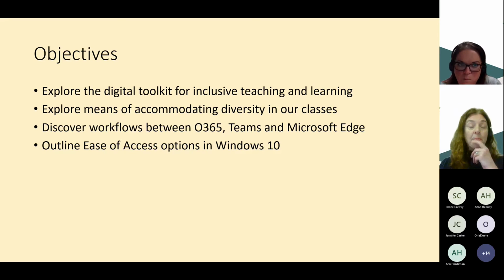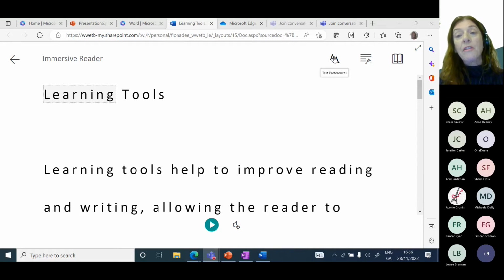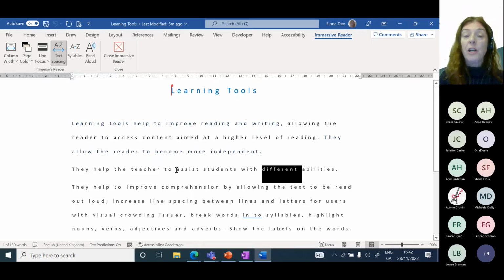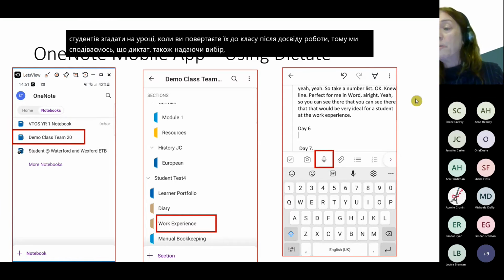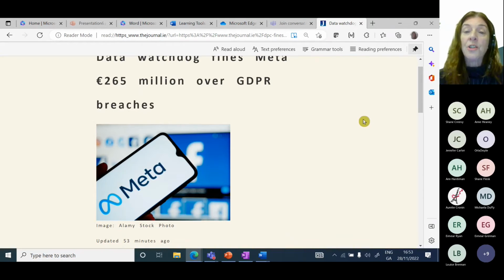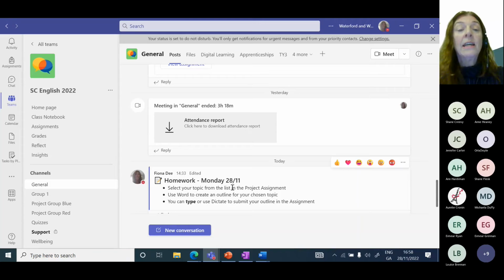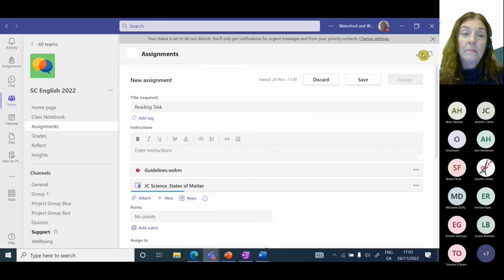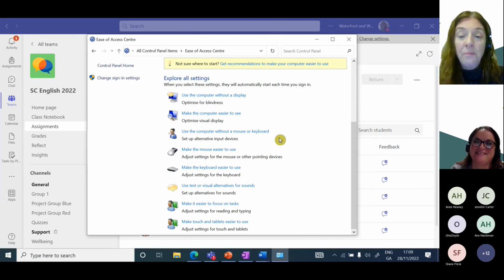WWETB & LOETB Webinar Series Fiona Dee 29 11 22